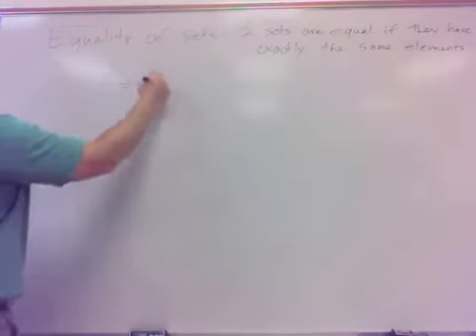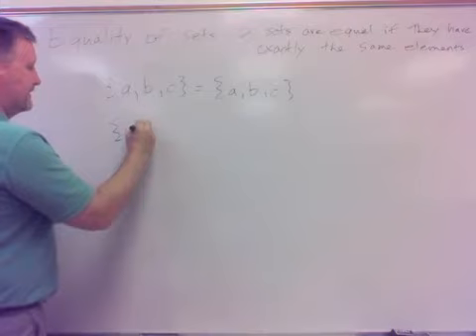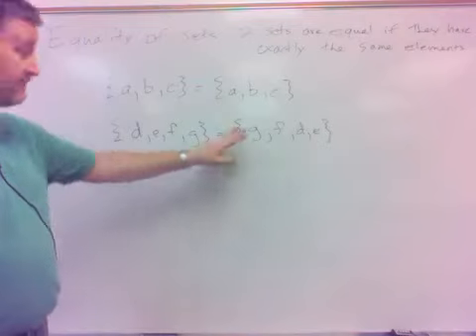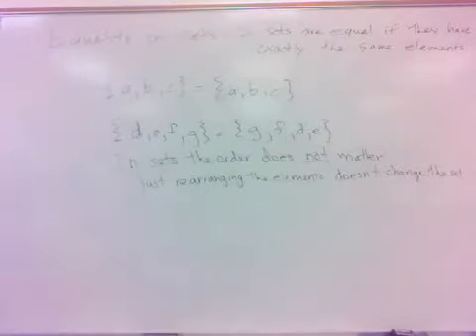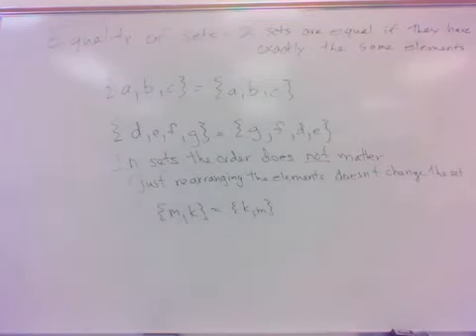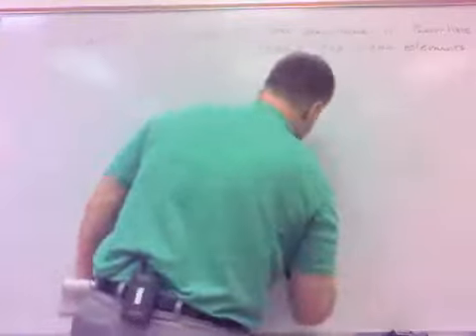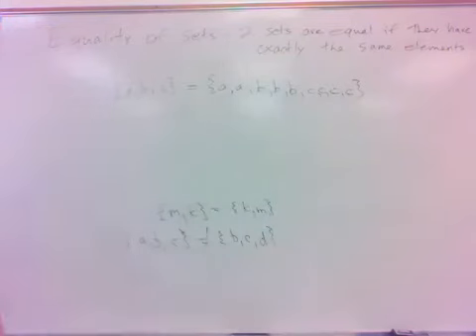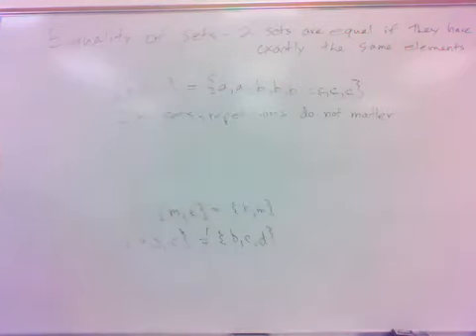130 Section 2 1c Equality of Sets edit